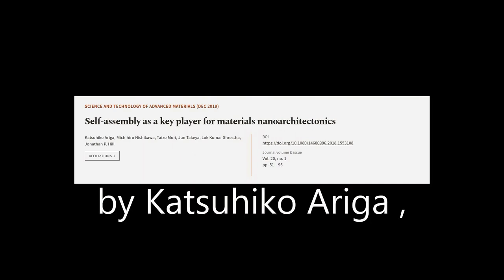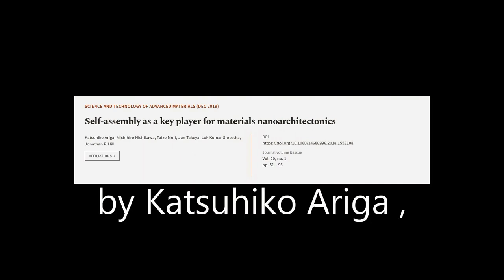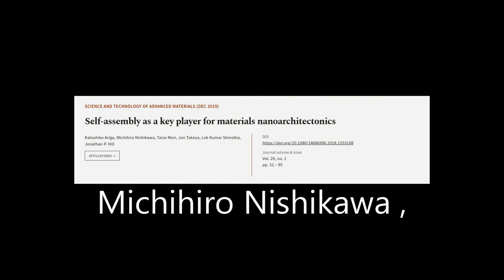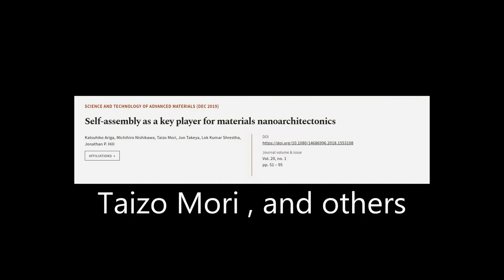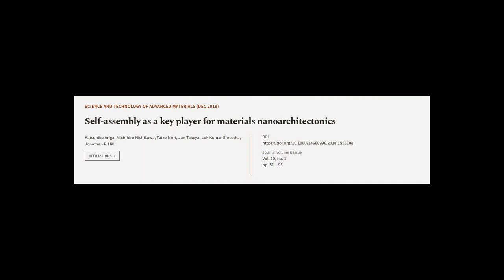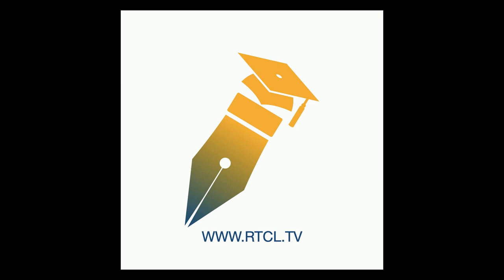Self-assembly as a key player for materials nanoarchitectonics | RTCL.TV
### Keywords ###

### Article Attribution ###
Title: Self-assembly as a key player for materials nanoarchitectonics
Authors: Katsuhiko Ariga, Michihiro Nishikawa, Taizo Mori, Jun Takeya, Lok Kumar Shrestha ,and Jonathan P. Hill

### Video Timestamps ###
0:00:00 - Summary
0:01:41 - Title
0:01:47 - Tail
0:01:51 - End